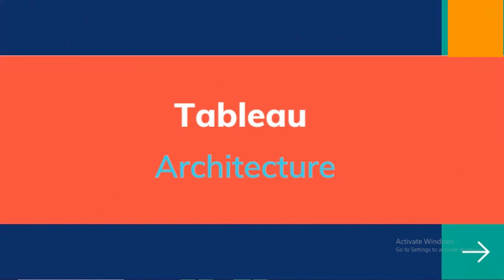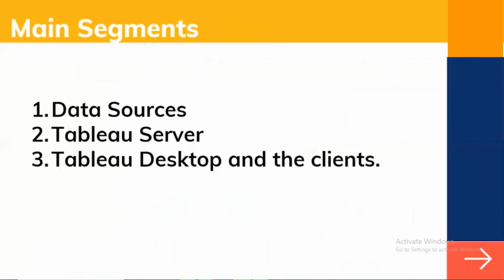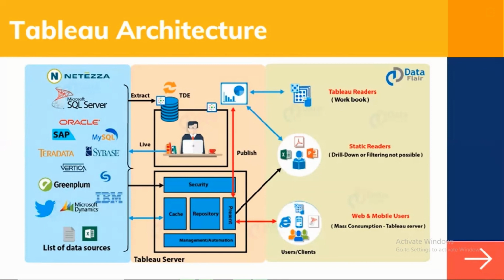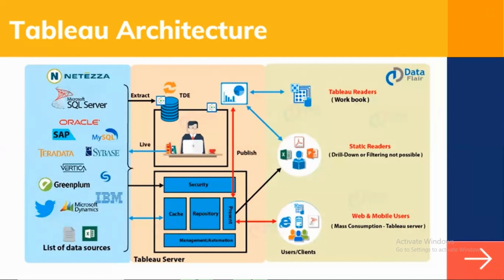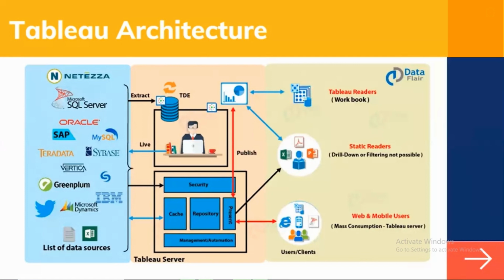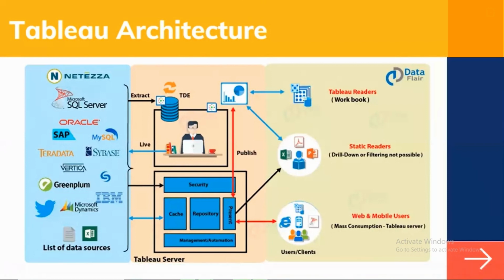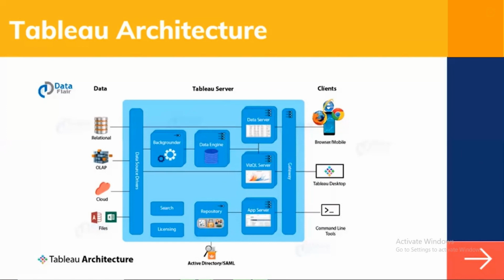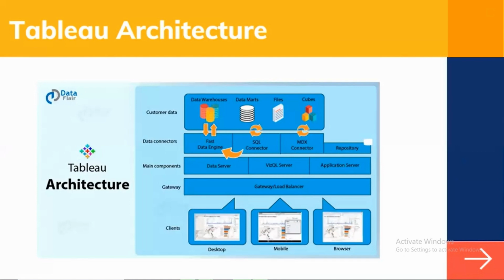Tableau Architecture | Complete Business & Data Analytic Course | Episode 4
Query Resolved :
How Tableau
Conventional Analysis
Segments in Tableau
Tableau Architecture
Tableau Server
Tableau layers

Timecodes
0:00 Intro
1:12 Conventional Analysis
3:13 Segments in Tableau
4:03 Tableau Architecture
10:16 Tableau Server
17:30 Tableau layers